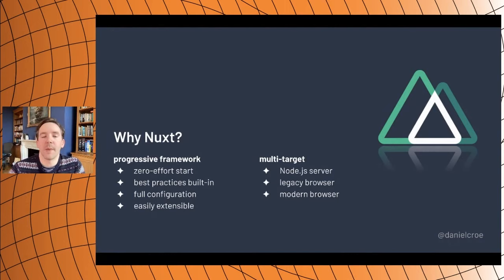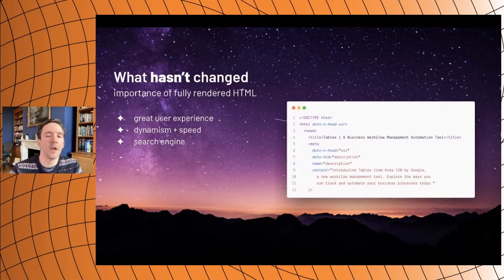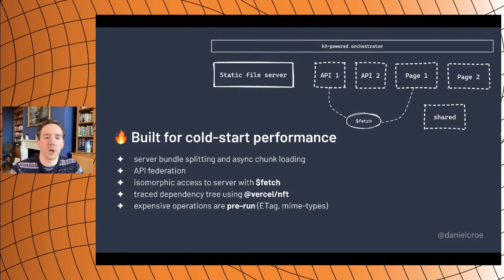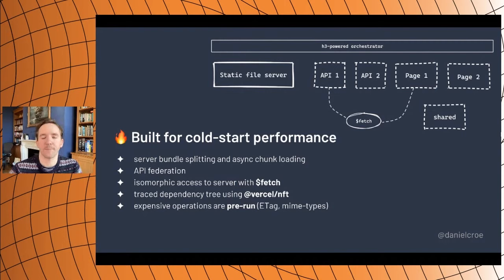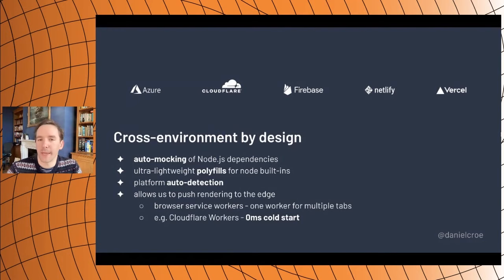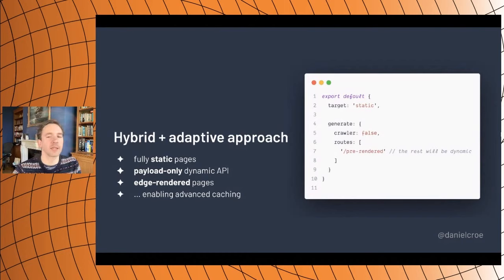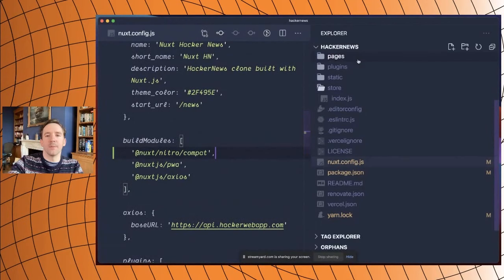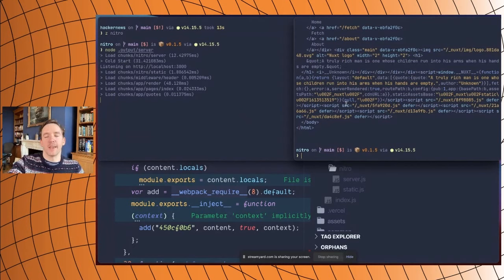Daniel Roe - Edge-rendering with Nuxt - Vuejs Amsterdam 2021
Take a sneak peek at the next-generation rendering engine that will power Nuxt 3 and Nuxt 2. Look at how this revolutionises building SSR Vue apps, and what you need to do to use this today.